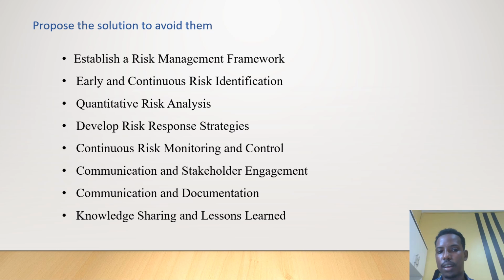Project Risk management